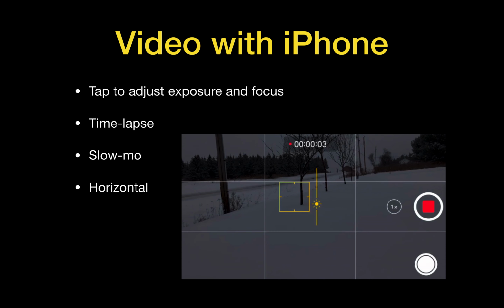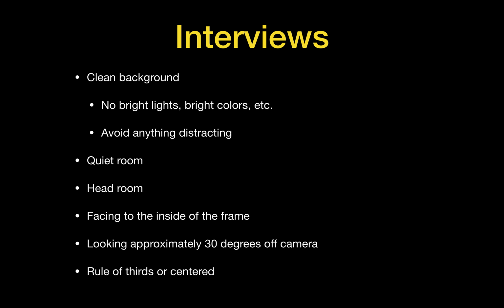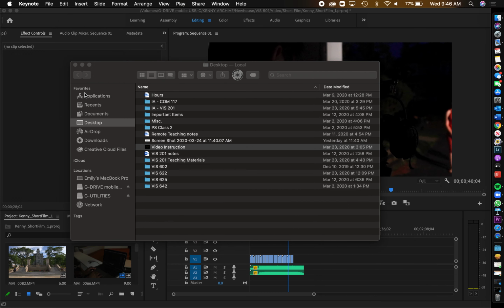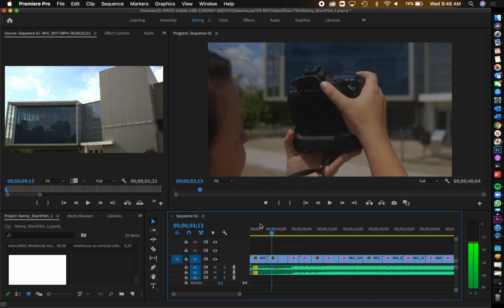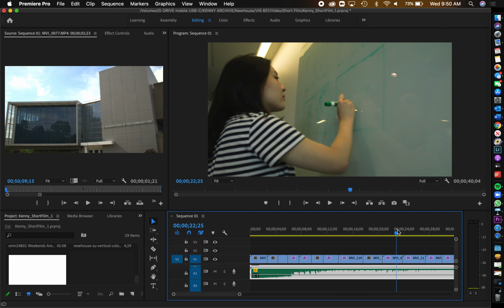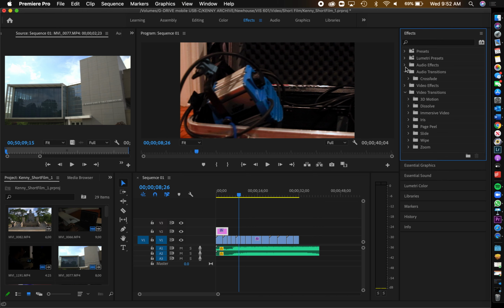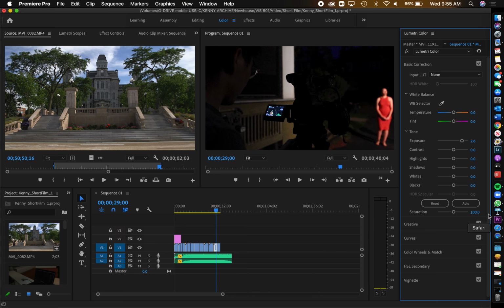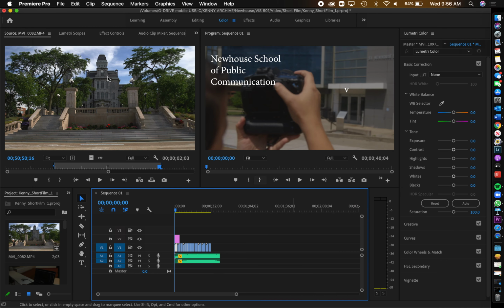Premiere Video Instruction